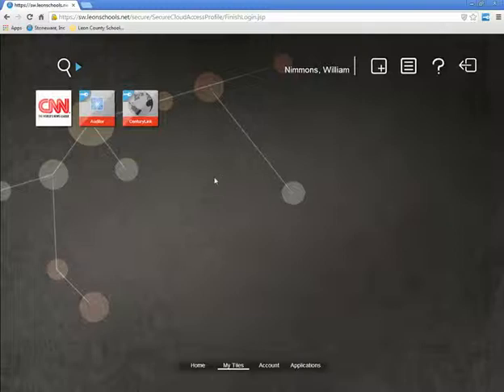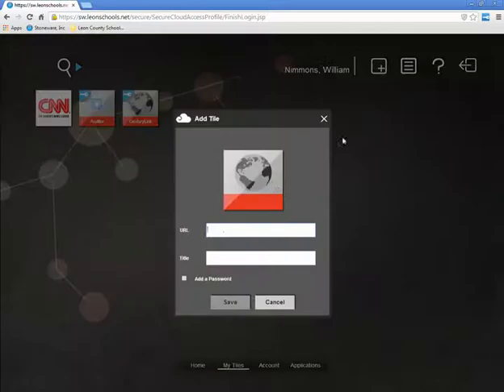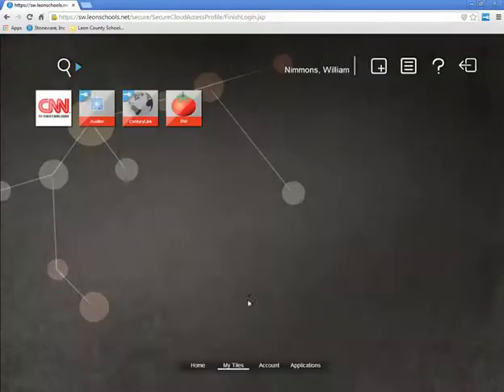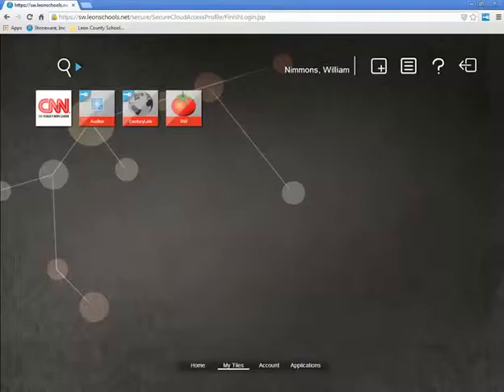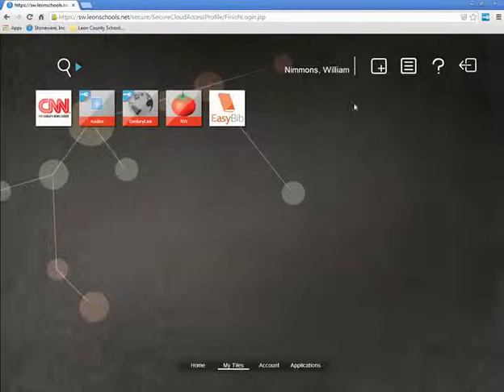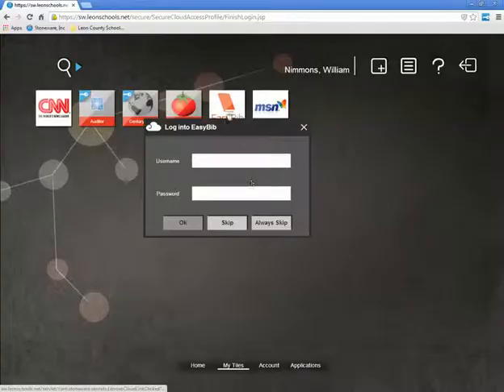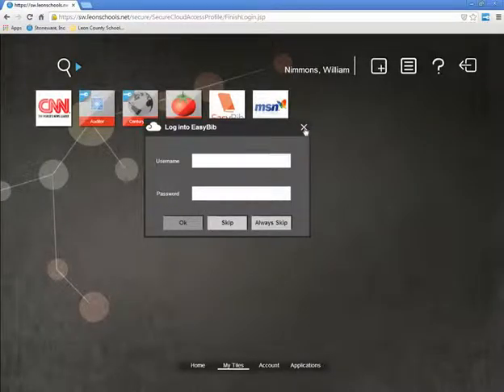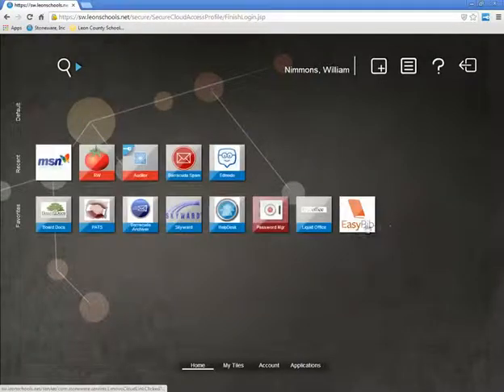SW - Configuring Mytiles